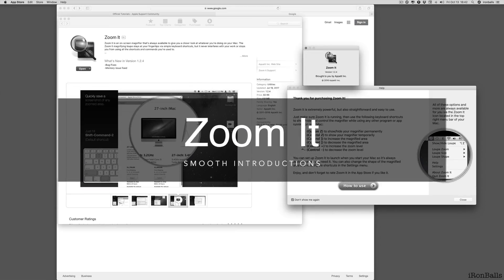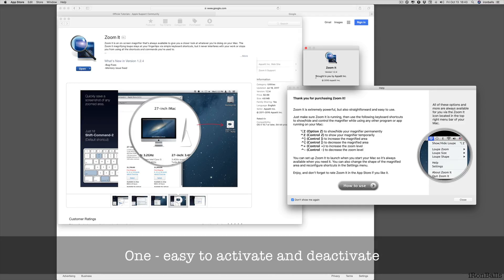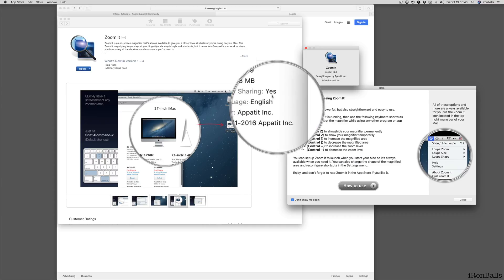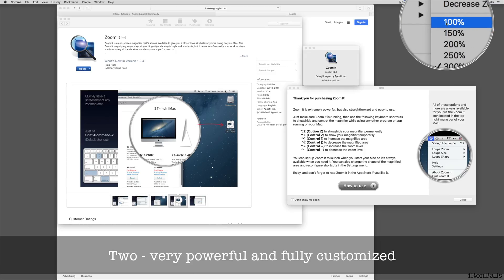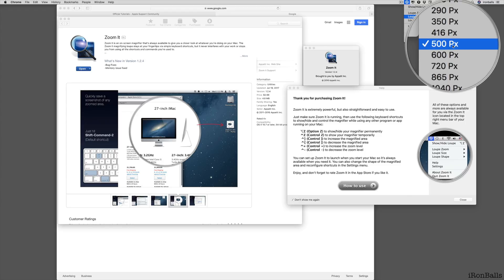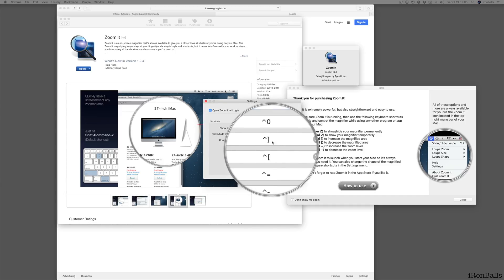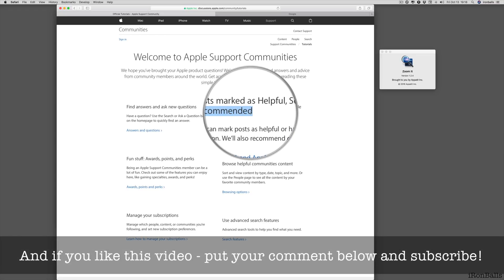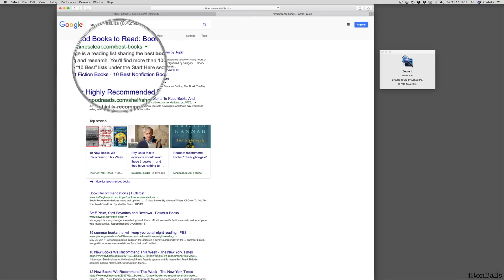Zoom It for MacOS from AppStore quick introduction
Zoom It is an on-screen magnifier that's always available to give you a closer look